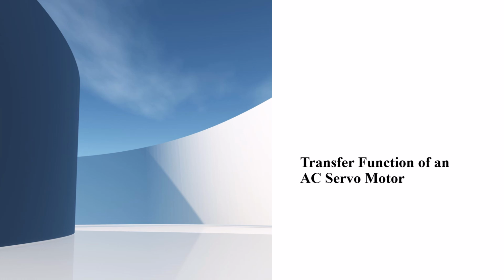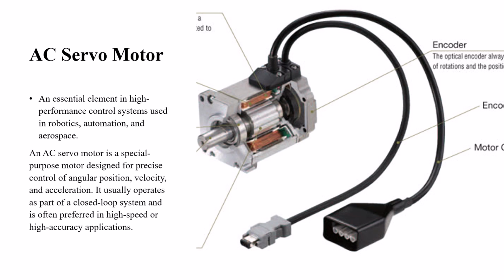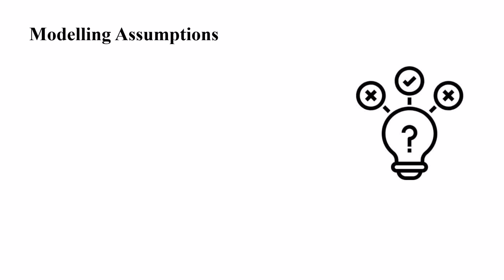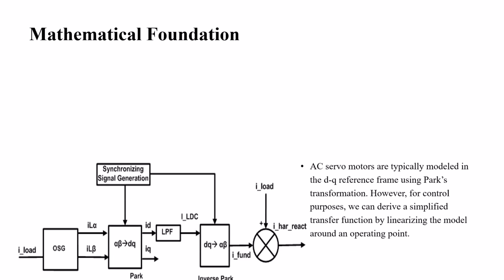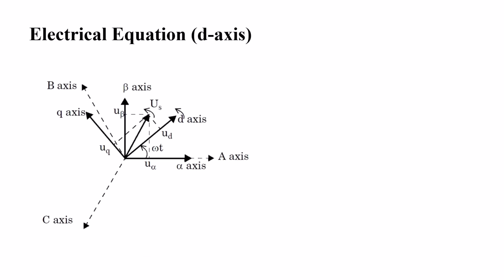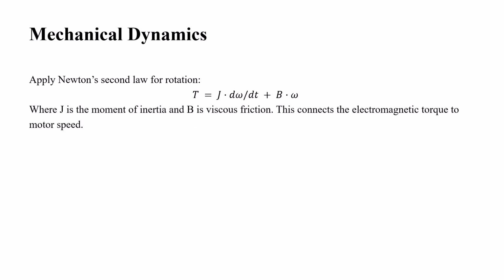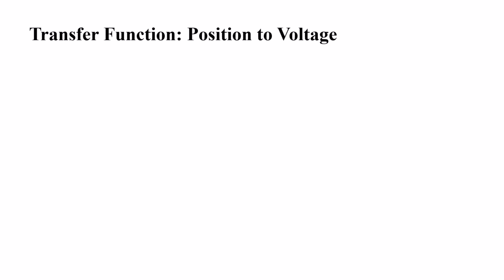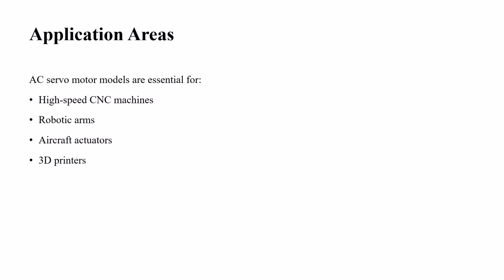Control Systems || Mathematical Modelling of AC Servo motor || V Bridge U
Mathematical Modelling of an AC Servo Motor